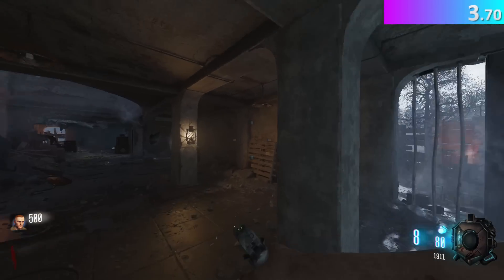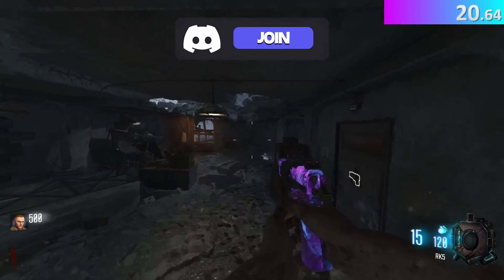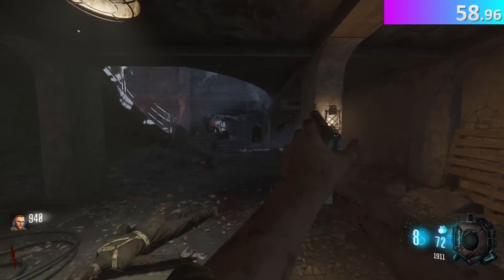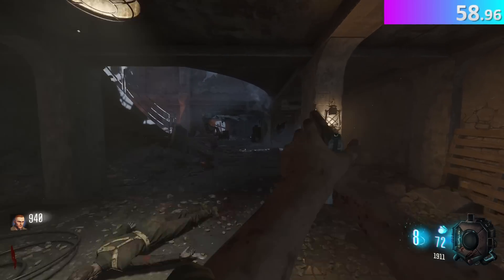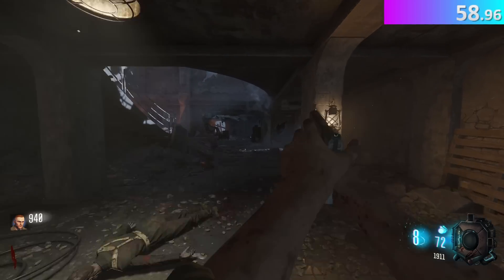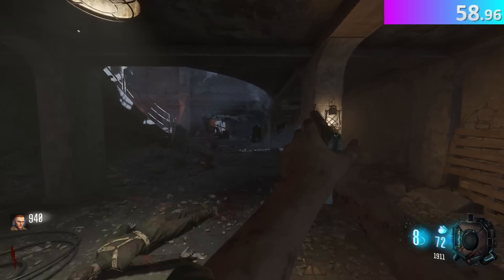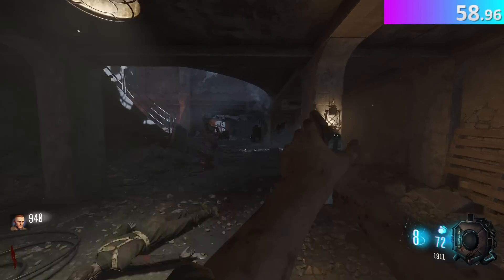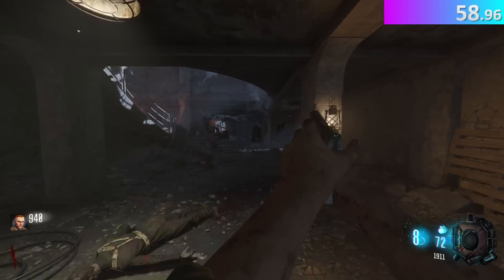Rainbow Perk Challenge, Nacht Der Untoten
This challenge was pretty fun.

Let me know if I should try the reverse rainbow perk challenge on this map!

I hope this reaches MrTLexify.

You obviously don't have to donate but it would mean the world to me if you went out of way to do so!

▶PC Specs
GPU: NVIDIA RTX 3080
CPU: INTEL I9 10850K
RAM: 32GB
POWER SUPPLY: 750 WATTS